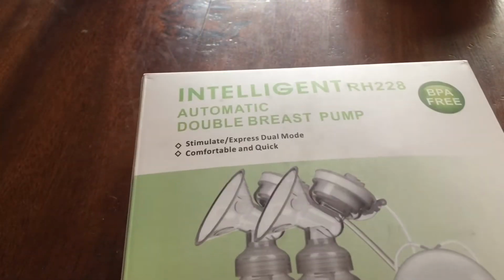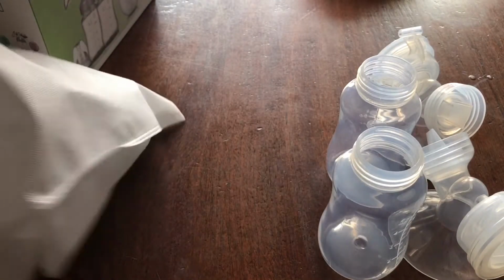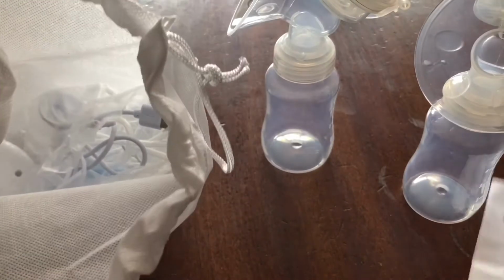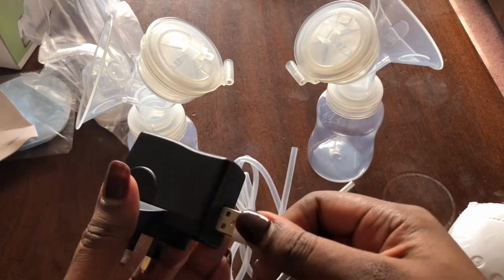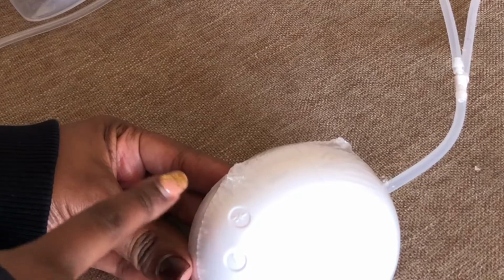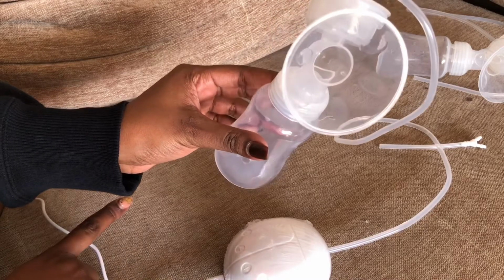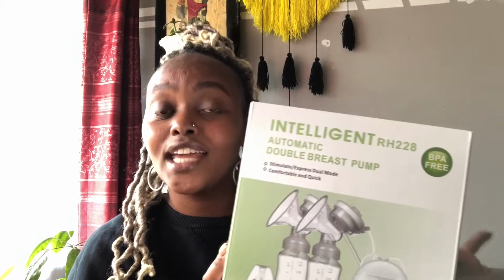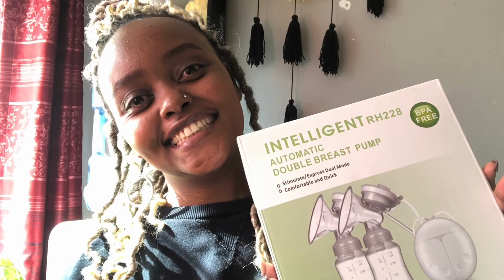LETS REVIEW- HOW TO ASSEMBLE + PROS AND CONS OF AN ELECTRIC BREAST PUMP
Wassssuuuh!!!

Hello good people,  and welcome  to Let’s review series. I’m  hoping  to have more of this.

Today we have an electric breast pump 😎.
I hope you learn a thing  or two from  this. 🤞🏽

Find me on all socials
 @June Ngarey